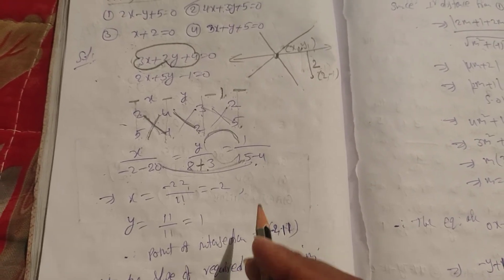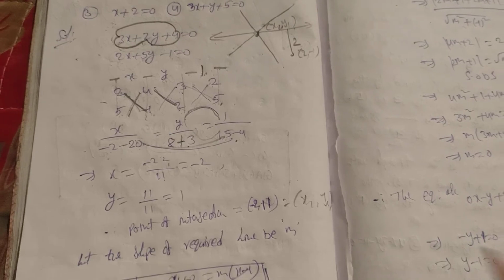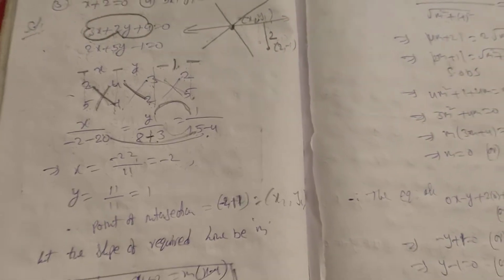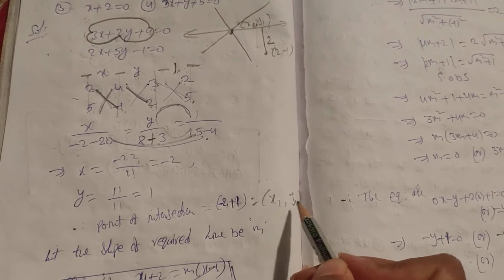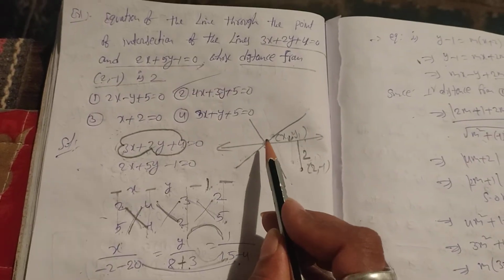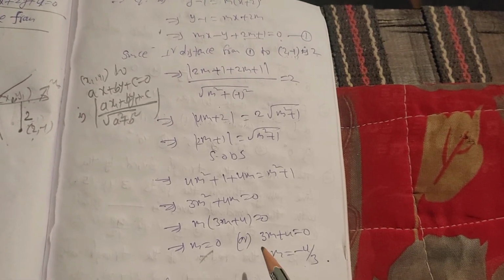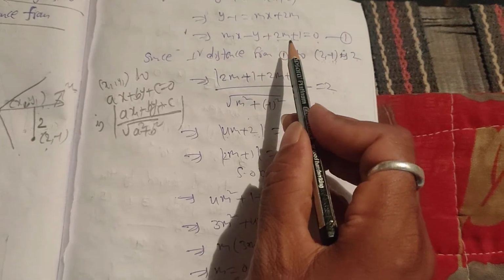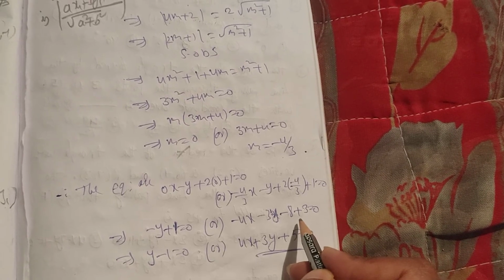Explanation for doubt